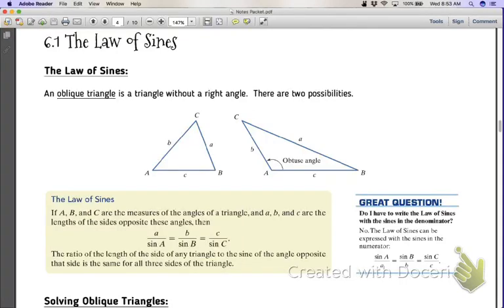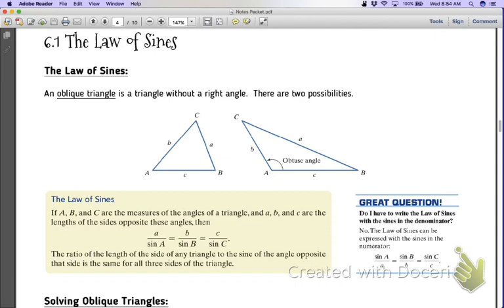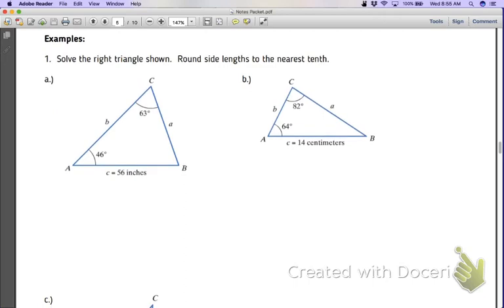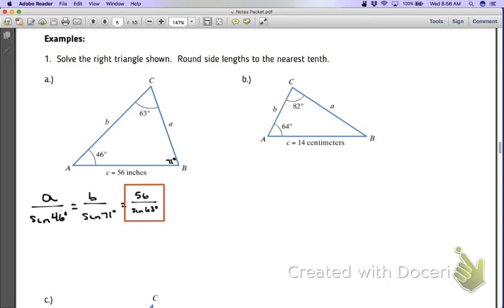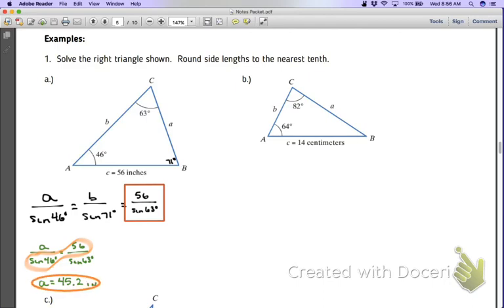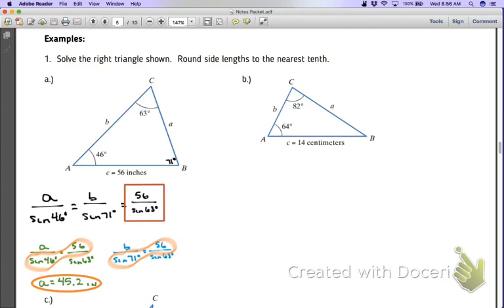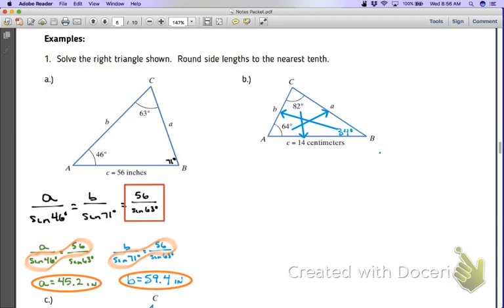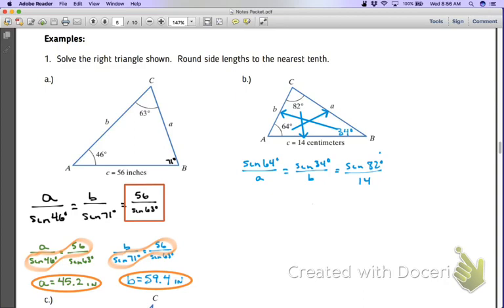PreCalc - Law of Sines - NOTES 6.1 Day 1